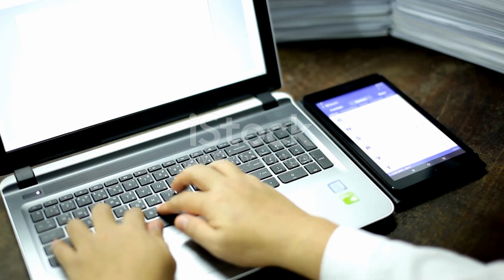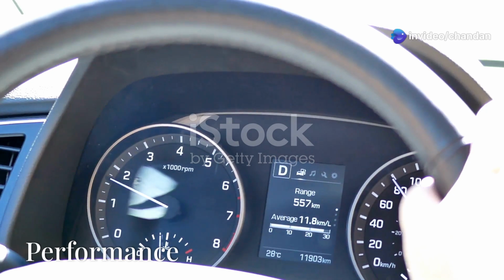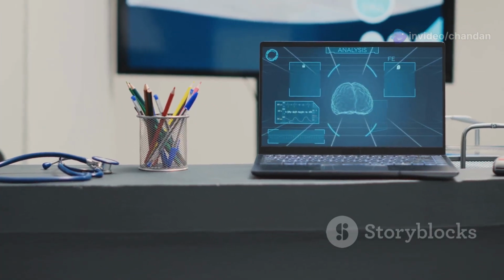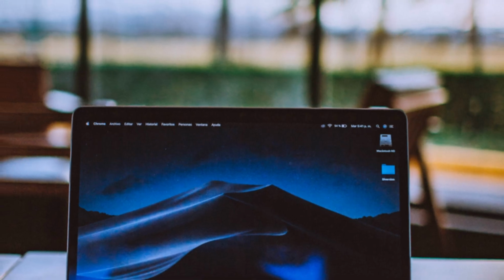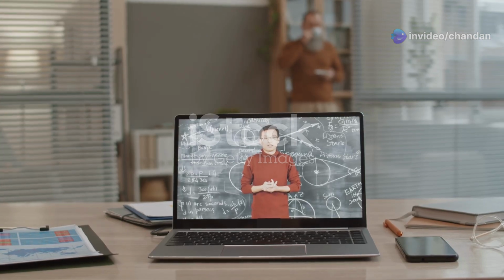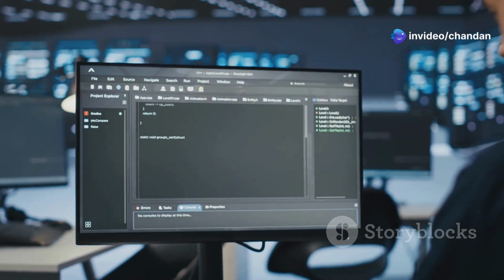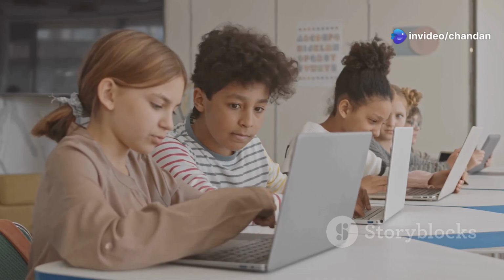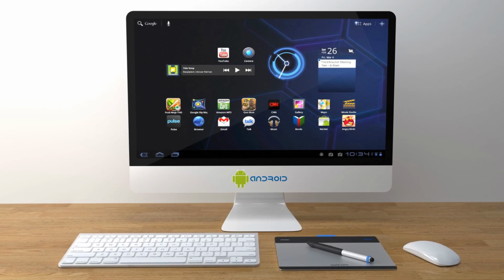Chrome OS vs Zorin OS: Which is Better?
In this video, we dive deep into the showdown between Chrome OS and Zorin OS to determine which operating system reigns supreme! Discover the strengths and weaknesses of each platform, from user interface and performance to software compatibility and customization options. Whether you're a casual user, a student, or a power user, this comparison will help you make an informed decision on the best OS for your needs. Join us as we explore features, usability, and overall experience.

OUTLINE:

00:00:00 Intro
00:00:33 User Interface
00:01:16 Performance
00:01:53 Software & Compatibility
00:02:37 Security
00:03:18 Target Audience
00:03:59 So, Which OS Wins?